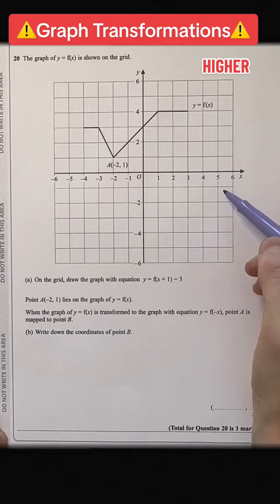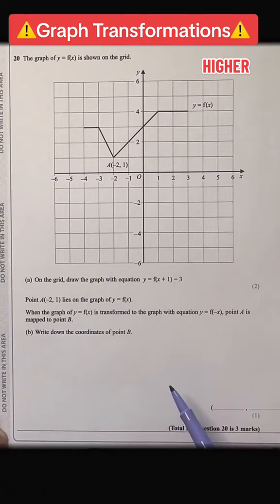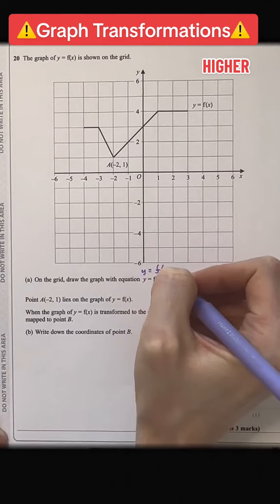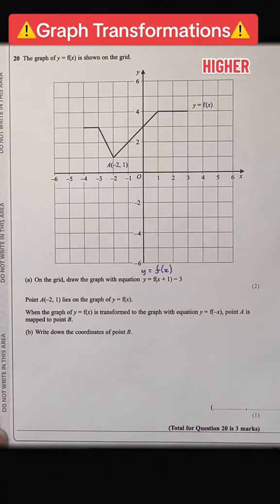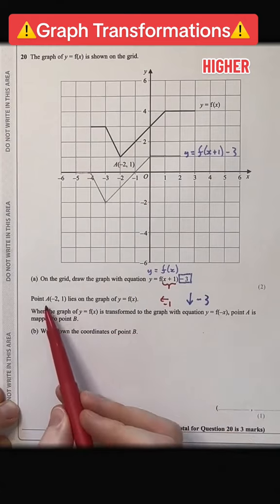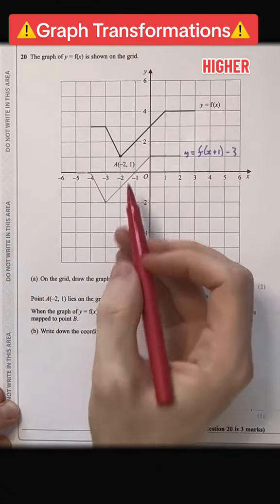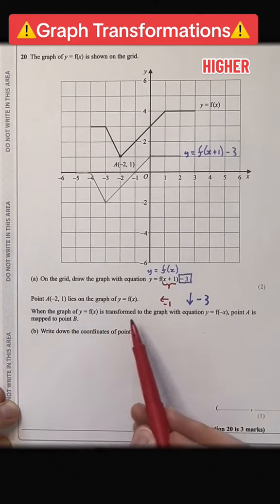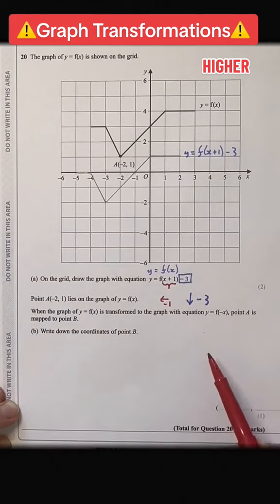masstik freegcsemathsteacher 950 475